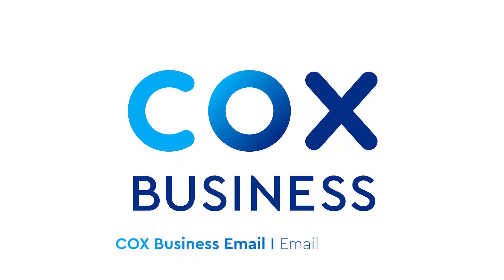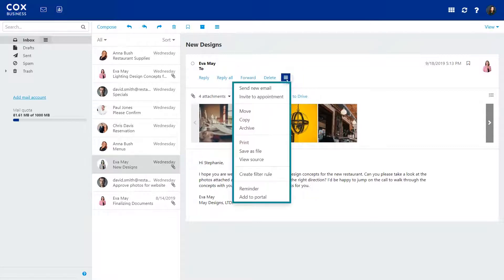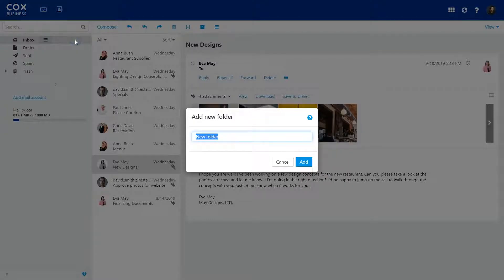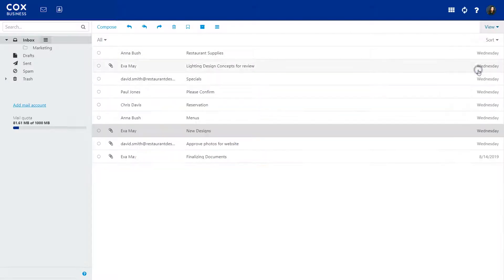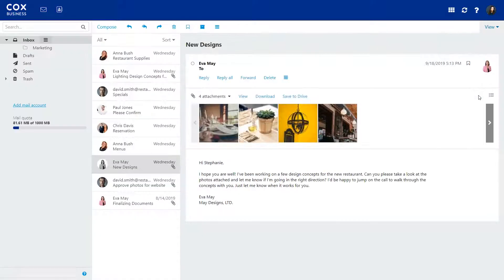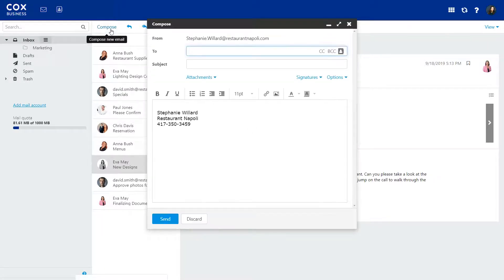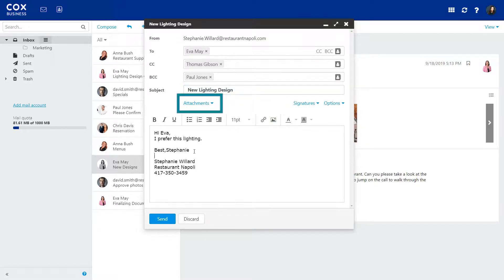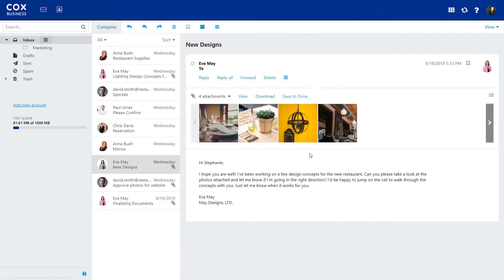How to use Cox Business Webmail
With a new look and feel for our Cox Business Webmail, learn how to send emails, manage your folders, and customize your view.